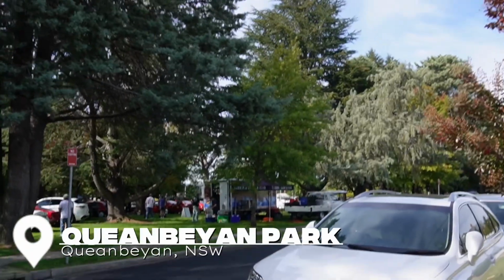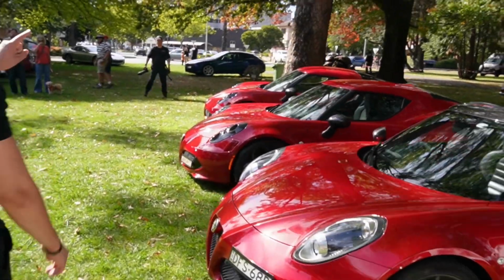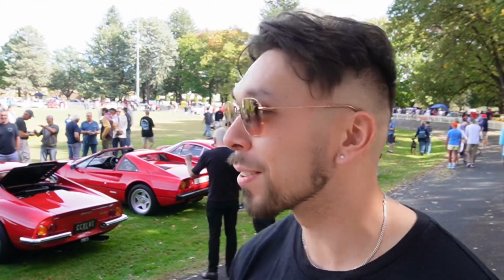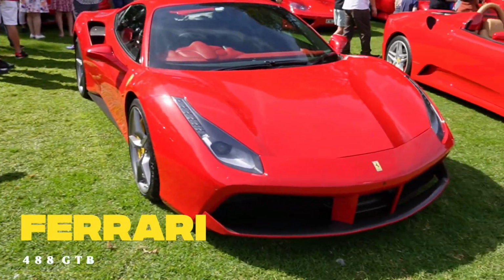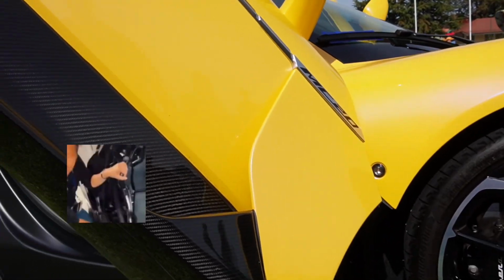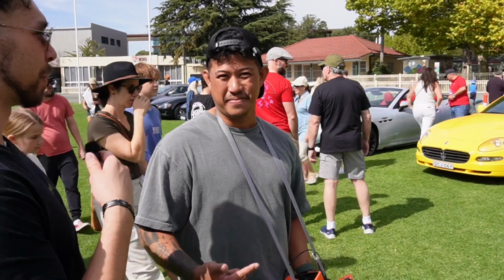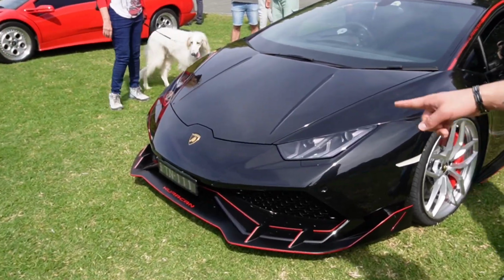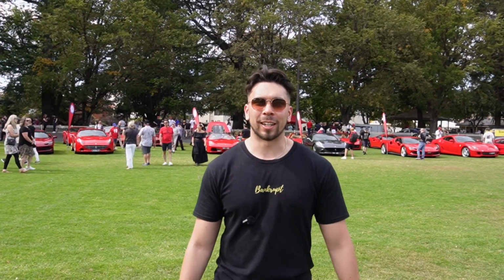Auto Italia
We take a trip to Queanbeyan for Canberra's annual Auto Italia show - and there was a LOT to check out